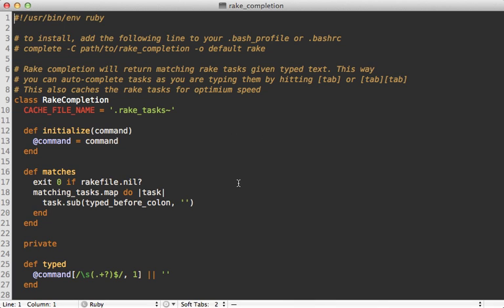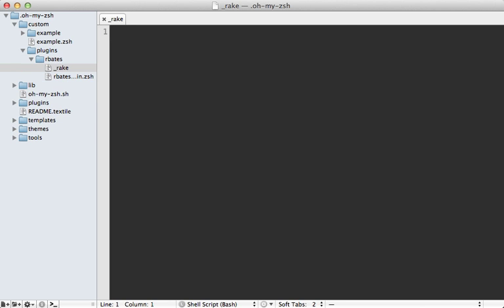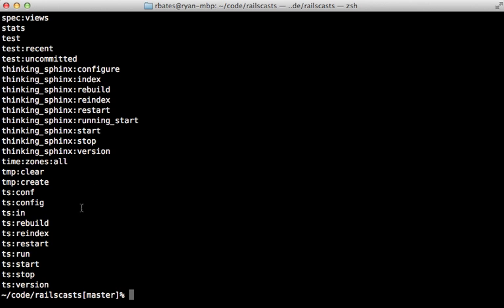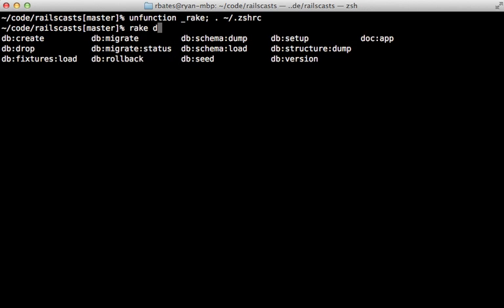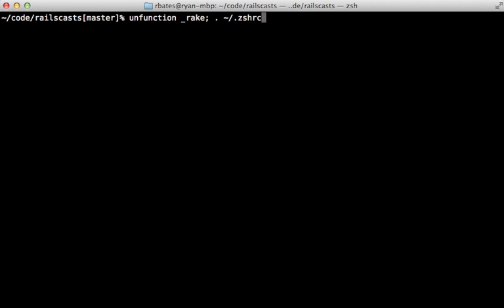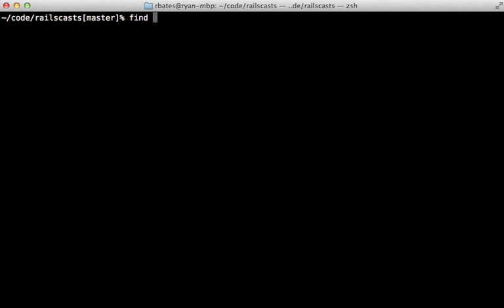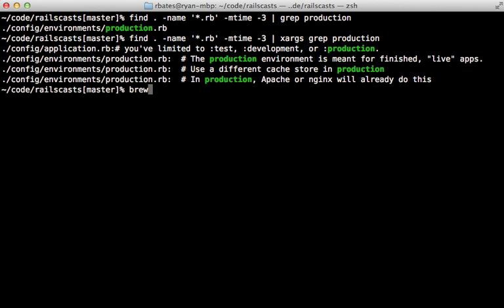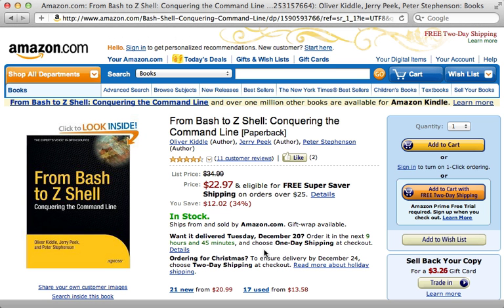Ruby on Rails - Railscasts PRO #309 A Shell-Scripting Story (pro)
This episode continues off of the previous episode on Oh My ZSH showing how to script Z Shell. Here I show how to write a Rake autocompletion script and cover a few more useful utilities.